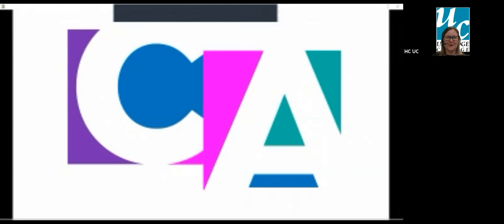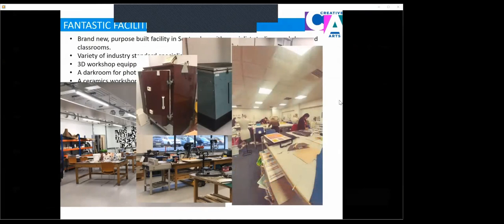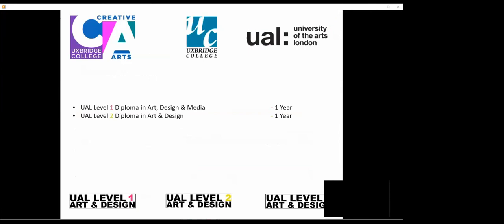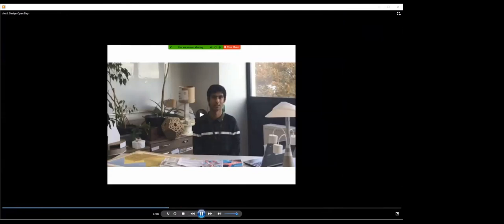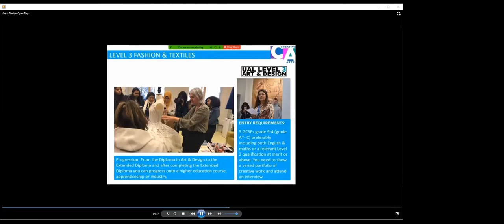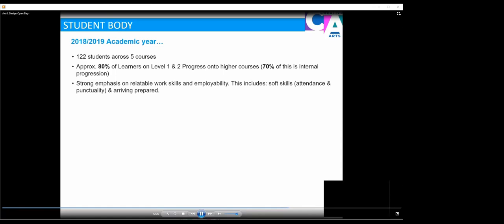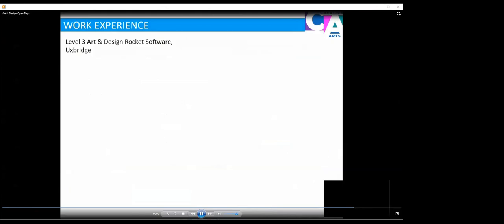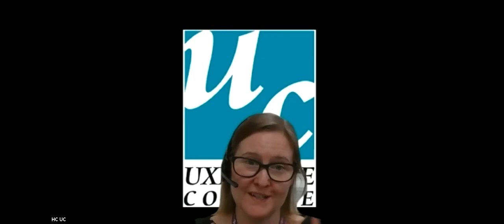Uxbridge College Art & Design Virtual Open Day held in March 2021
Video recording of the Virtual open day session for Uxbridge College Art & Design, Graphics, Fashion and Textiles courses